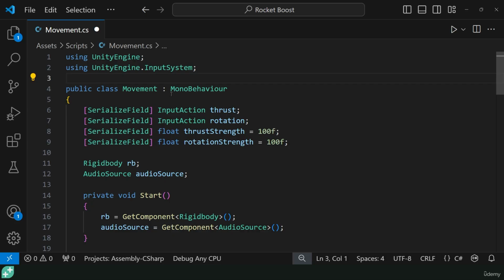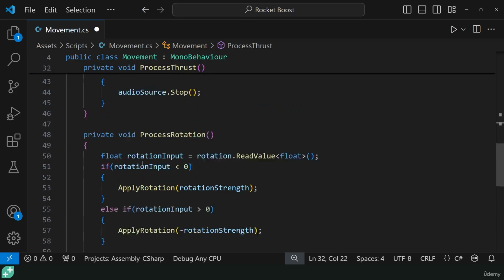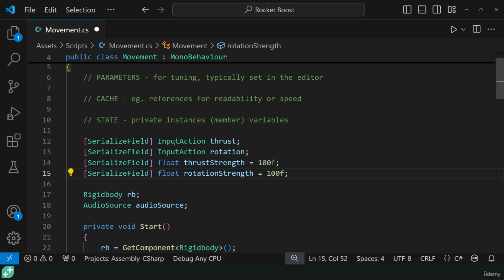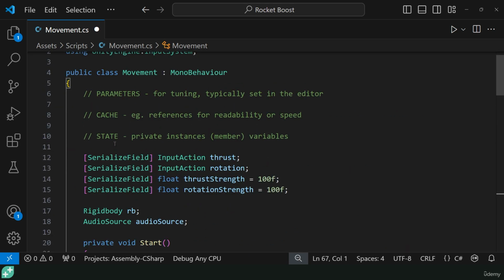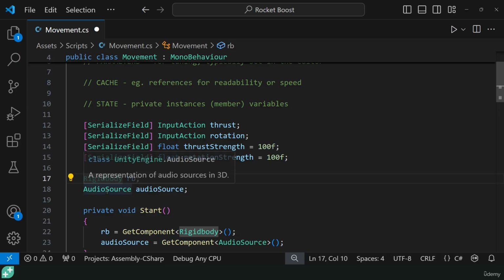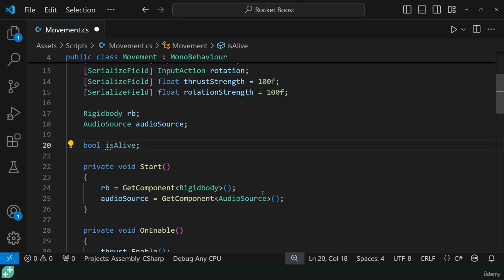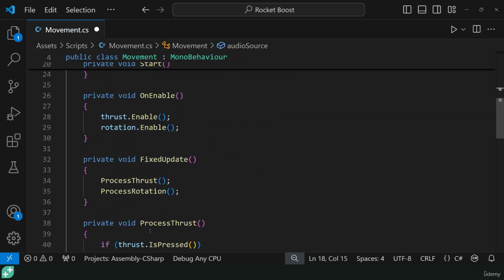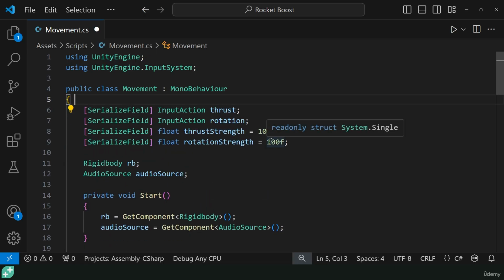[Lập trình Game Unity 3D với Unity 6, 2025] Code Layout | Bài 51